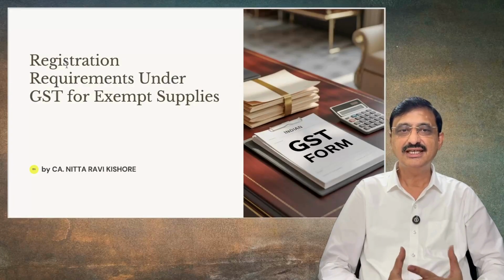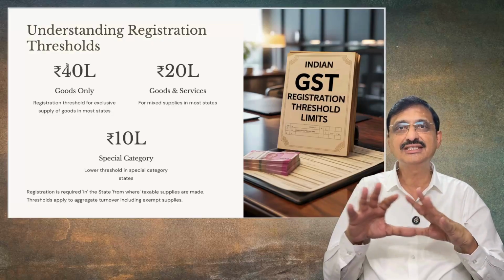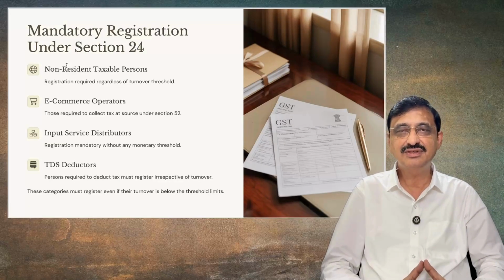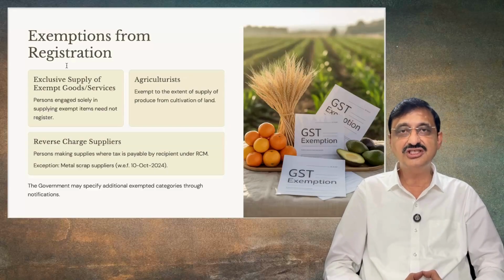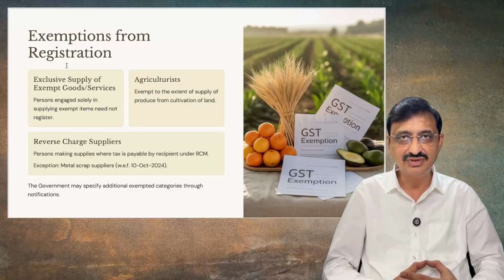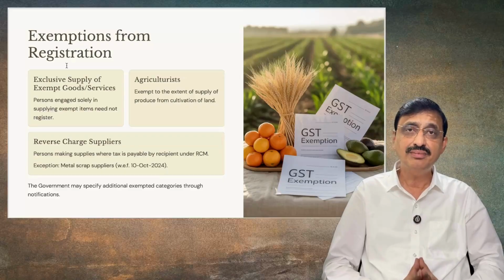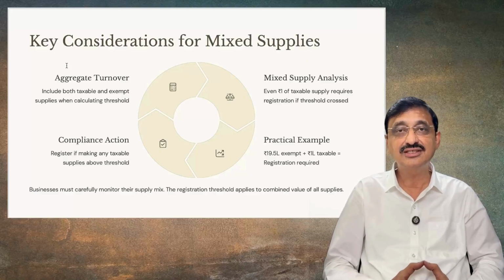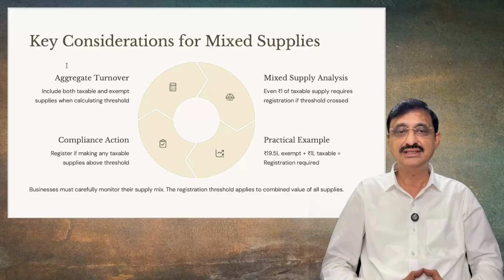GST Exempt Supplies Do YOU Need to Register?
Hey everyone! 😊
If you'd like to get regular updates and connect further, join my WhatsApp Channel:

You can find a written version of this video's content over on my blog.